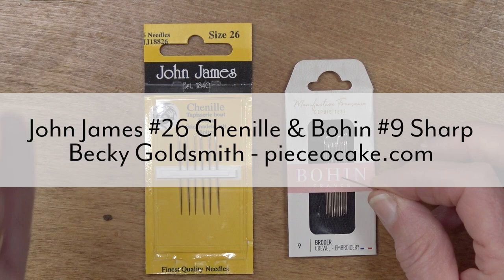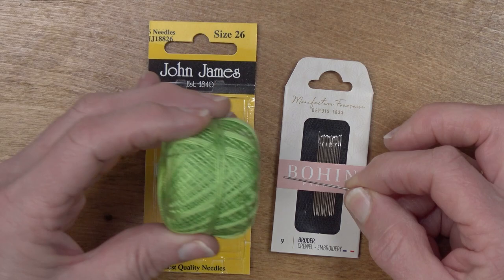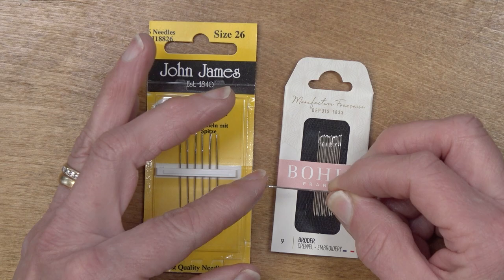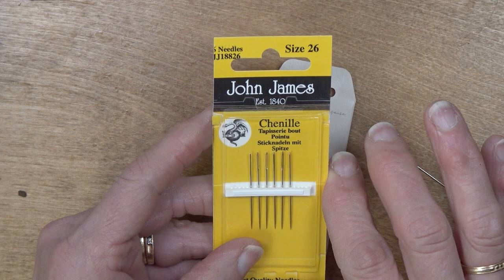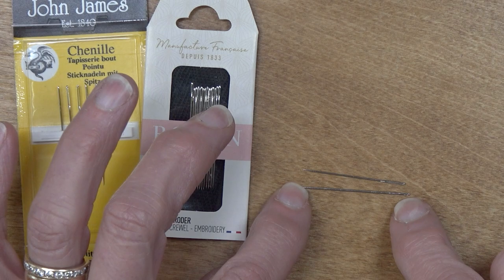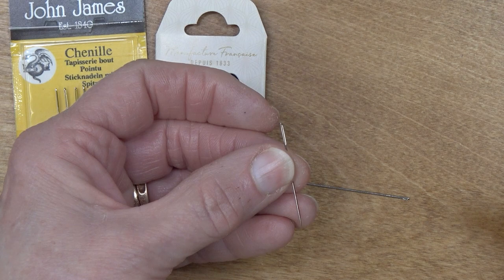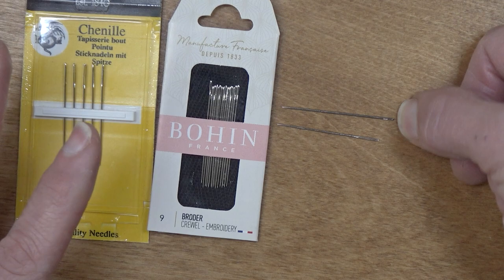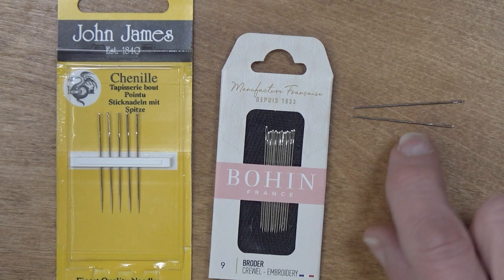Compare the Bohin #9 Crewel and John James #26 Chenille Needles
These are wonderful needles! I use them when I hand quilt with #12 or #8 perle cotton threads. The Bohin #9 Crewel needle is also great for other sewing tasks like hand piecing and English paper piecing. I have both of these needles in my sewing kit.